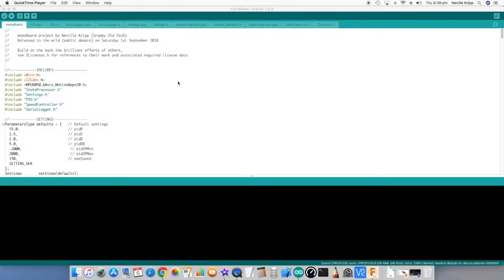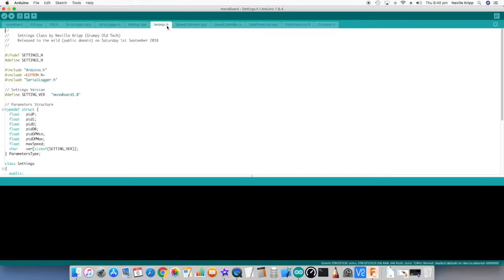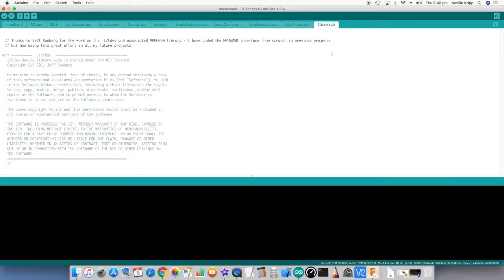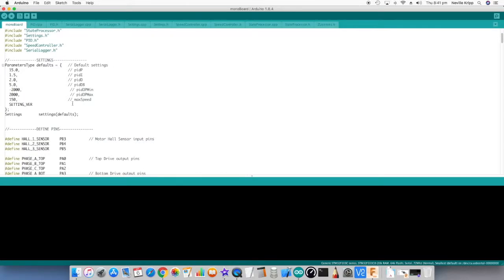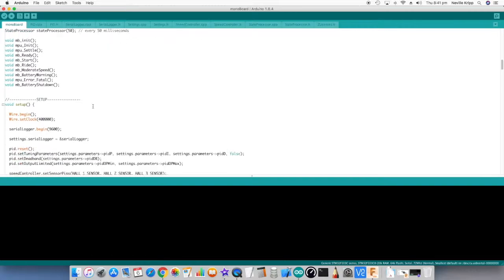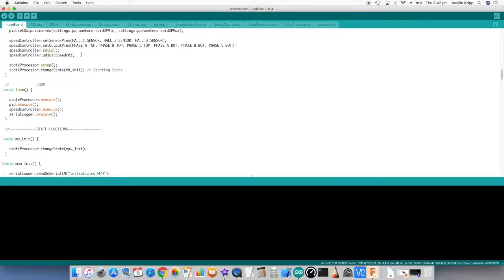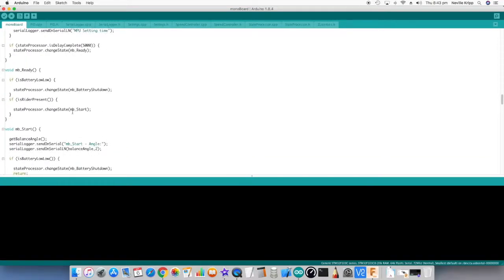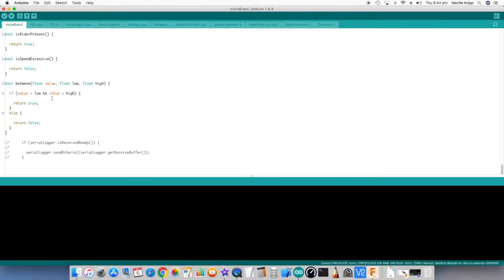#072 monoBoard Project Update 4 How the Code is Progressing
In this quick update I run through the structure of the code for the monoBoard project. If you have any suggestions please do leave a comment as I would like to improve the design and all input is welcomed.

You can find out more about the project at my website using the following link: